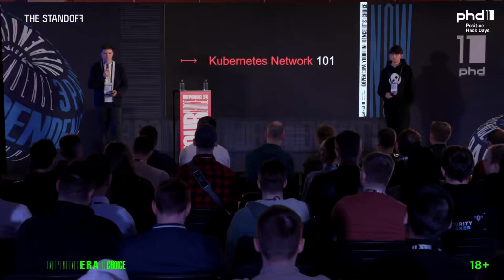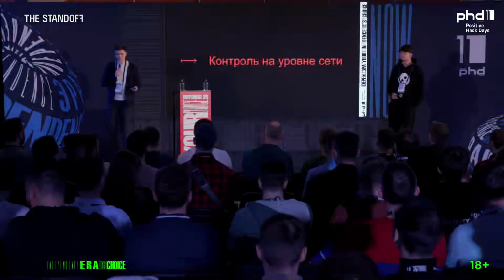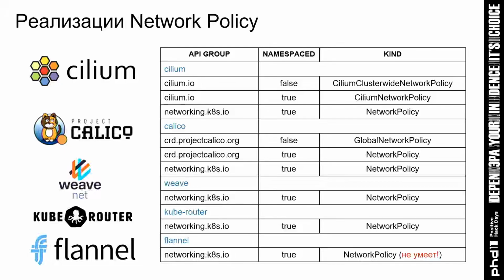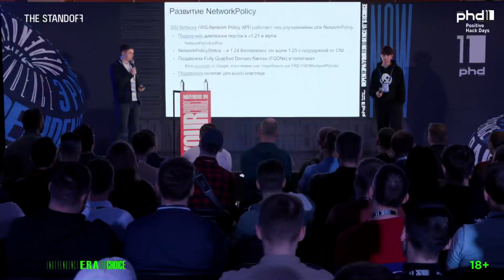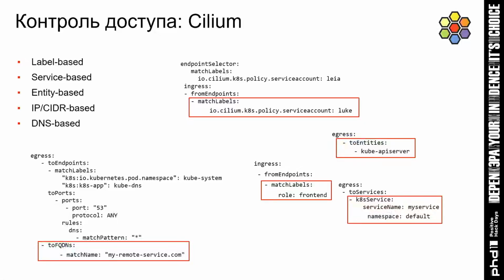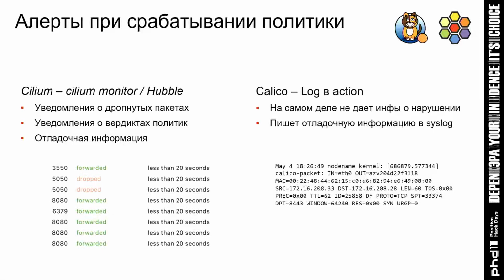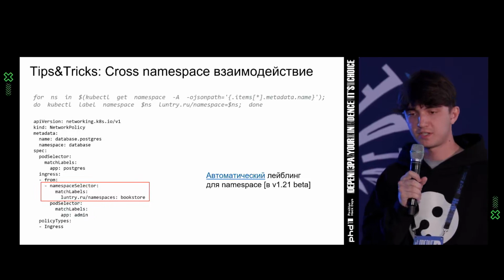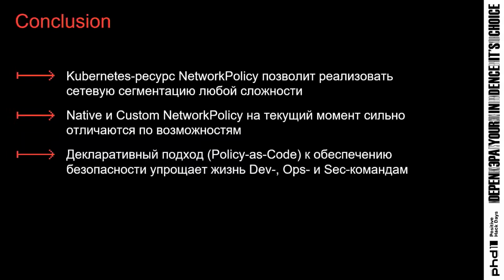NetworkPolicy, a native Kubernetes firewall